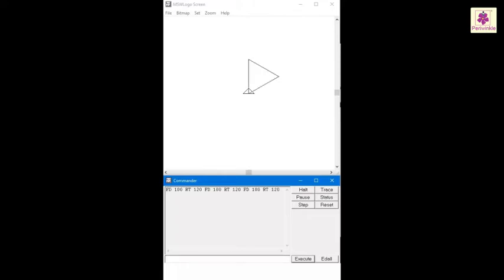Using Repeat Command | Computer Training | Periwinkle